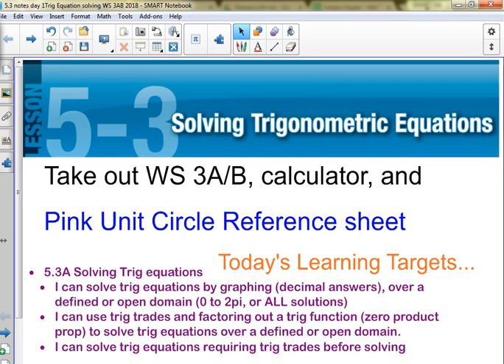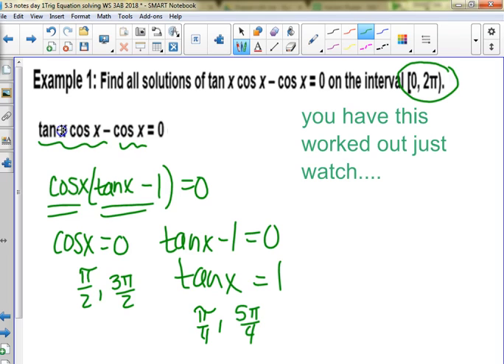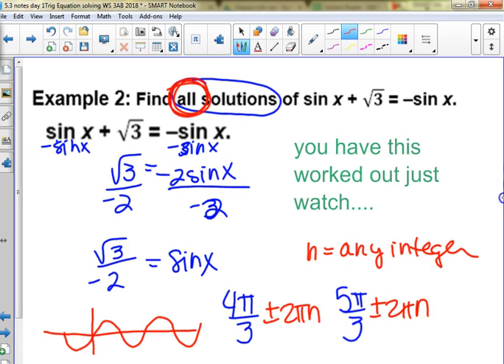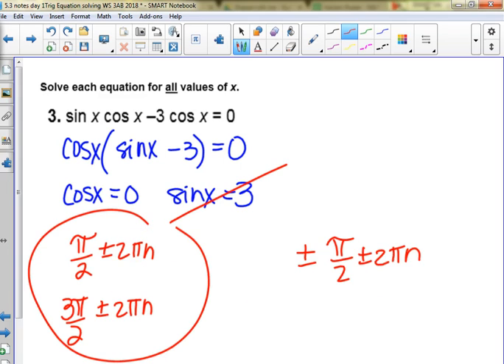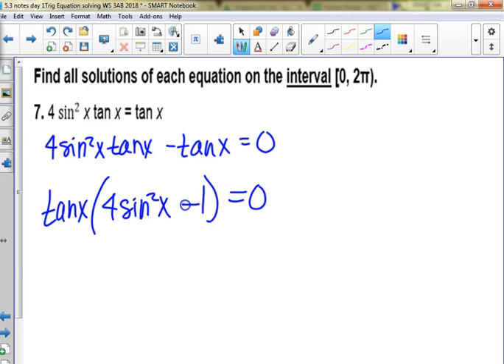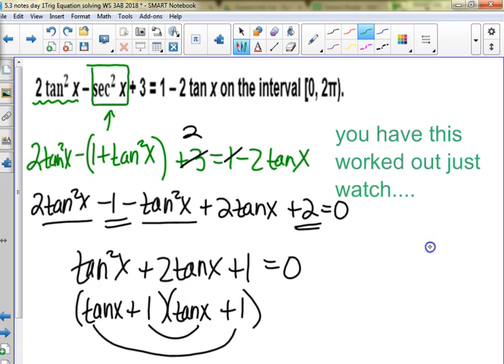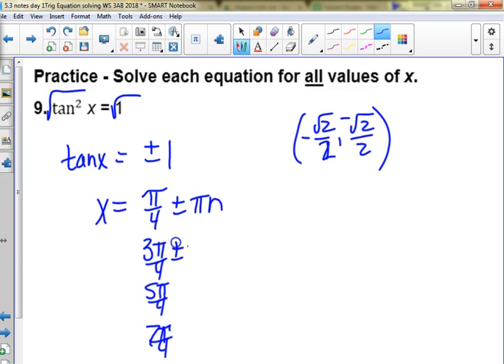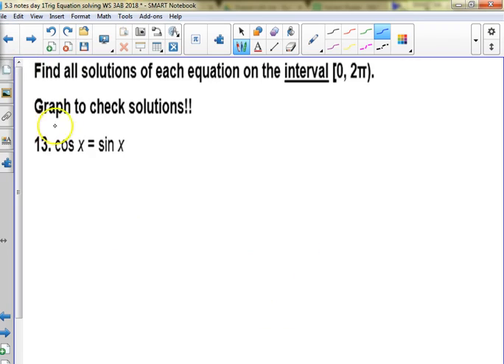Precalc 5.3 Solving Trig Equations Day 1 2.7.18